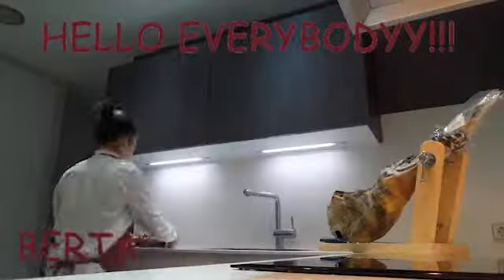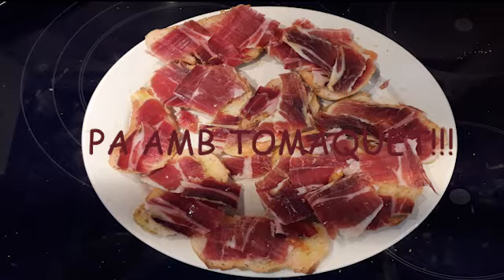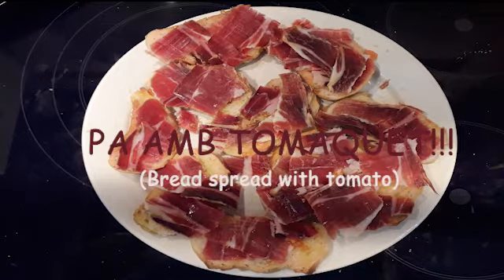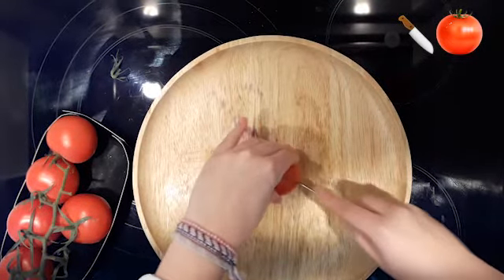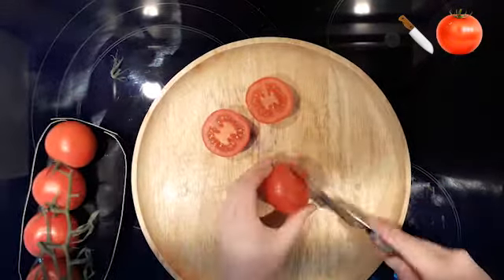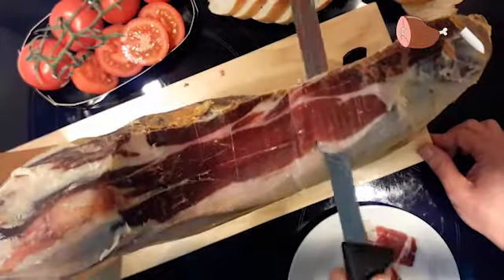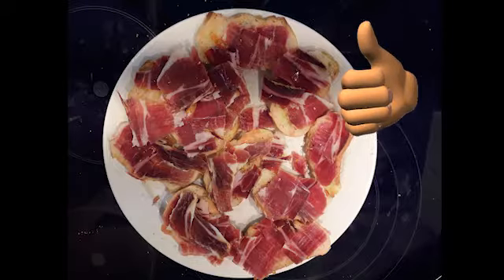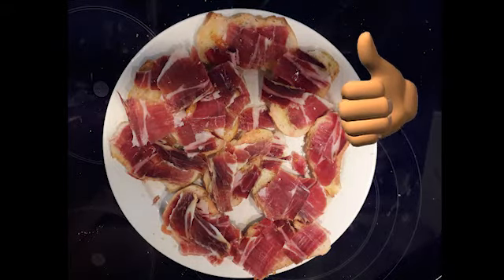Pa amb tomàquet. ERASMUSPLUS. By Berta Espallargues.